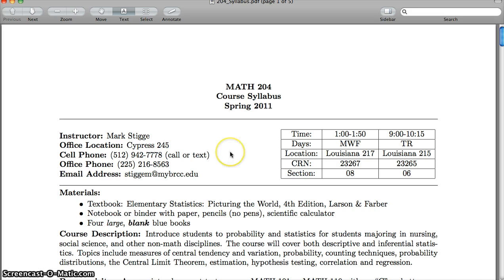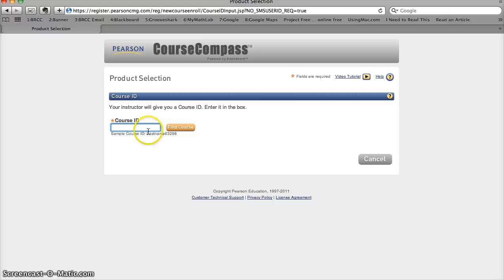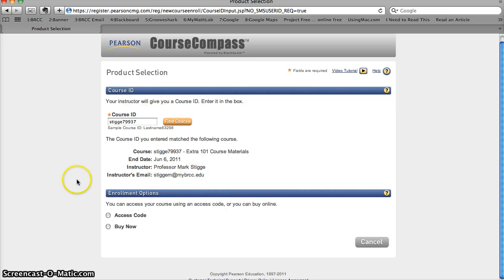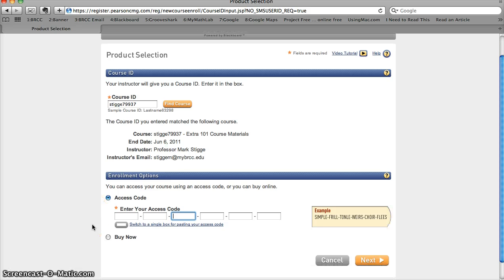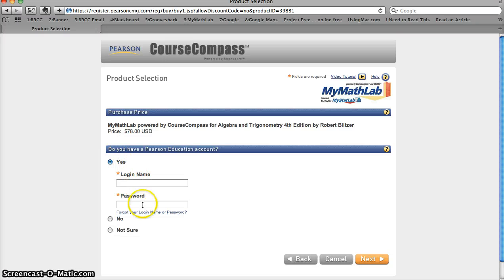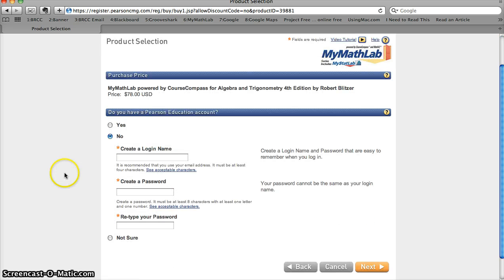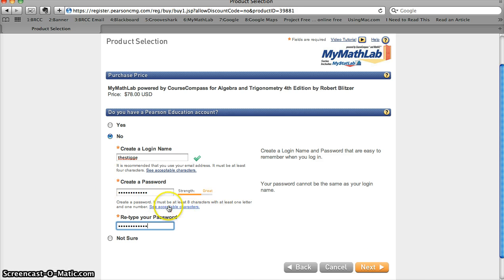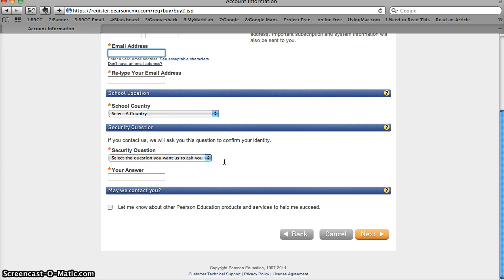MML Registration Tutorial